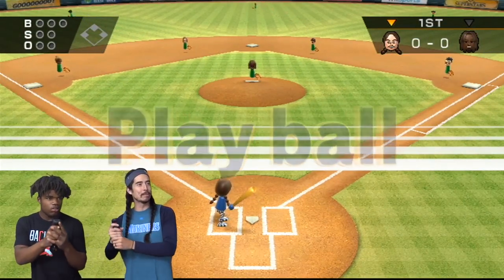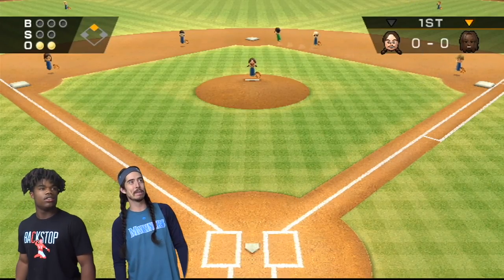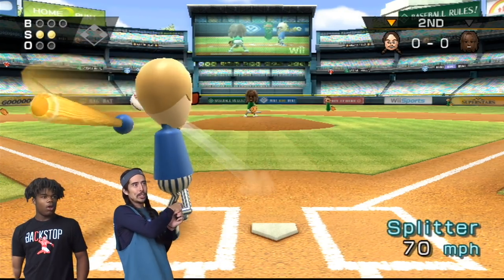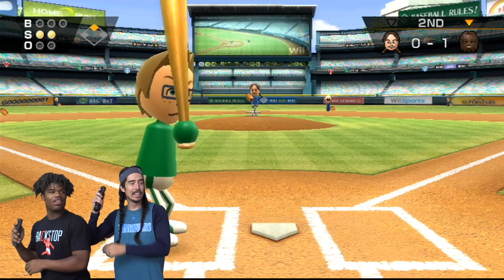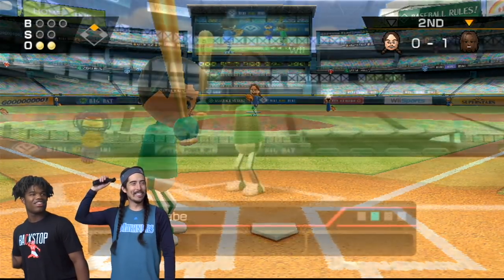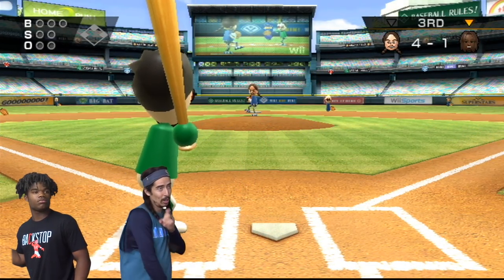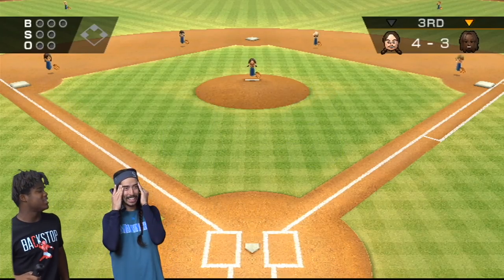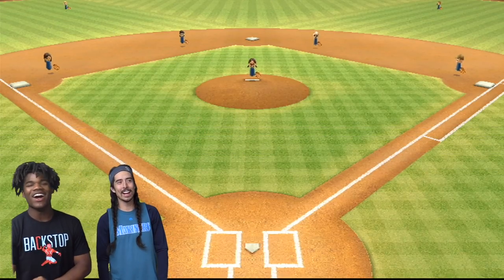GABE CRUSHES EPIC HOME RUN! | Wii Baseball #1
Uploads DAILY @ 10am EST!